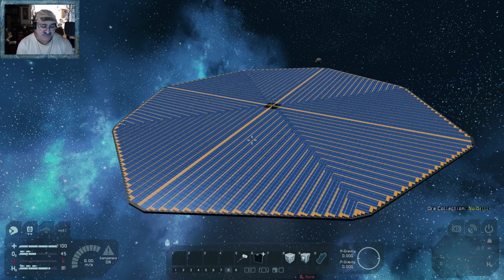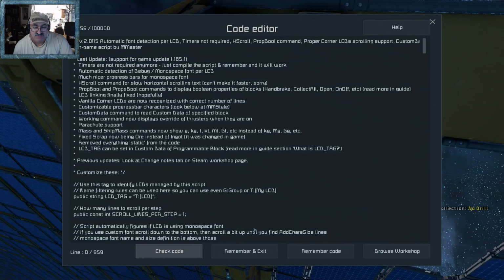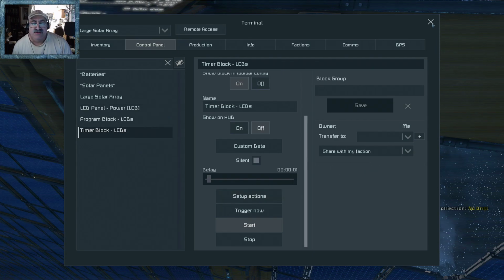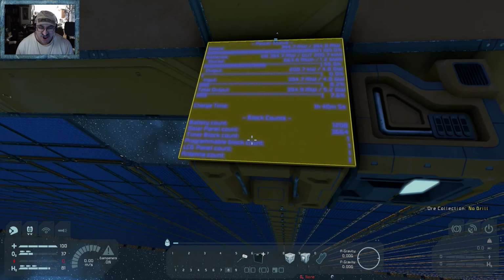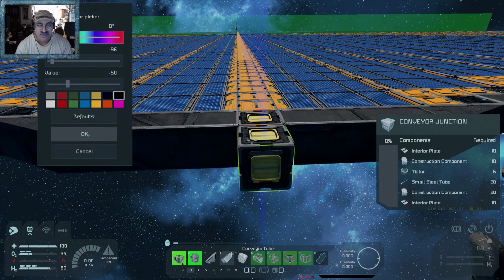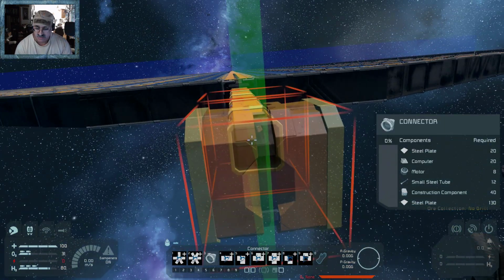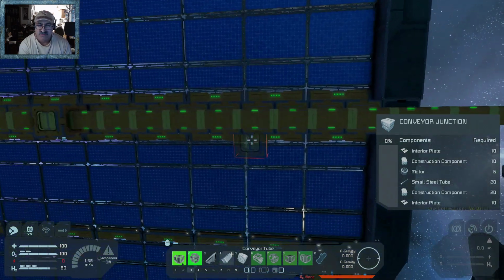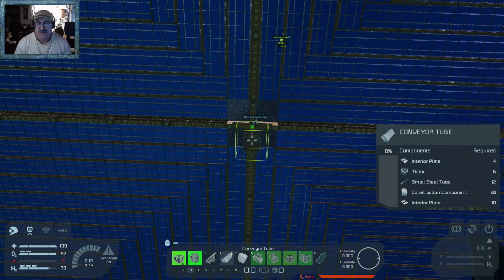Space Engineers Building a Large Scale Solar Array pt02 wc 2018 01 03 19 58 17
Hello Space Engineers!

I have pondered for some time about making a large-scale solar array, so this short series is about that very endeavor (in two parts).

In this second part, I am putting the final touches onto the array, including the use of MMaster's "Automatic LCDs 2", so this video includes some tutorial moment in how to load and set up (in basic, generic terms) scrips in your builds.

The final product is 3664 solar panels, which is 50-panels wide for each "spoke", so 100 across, total.  As you will see for yourself, this thing is a monstrosity!

I will put this up on the workshop, but it will likely lag-out all but the most capable machines, so it is not necessarily the most practical unless you, for some reason, need this much solar power.

In any case, enjoy!